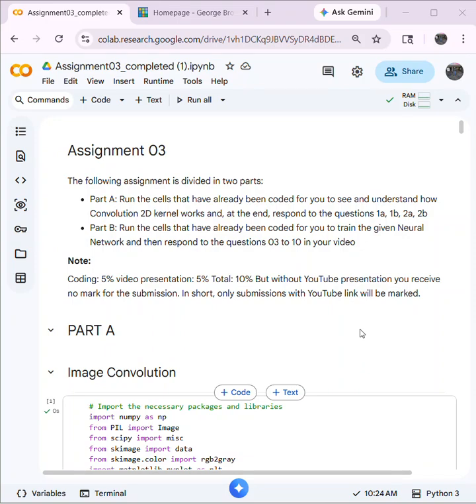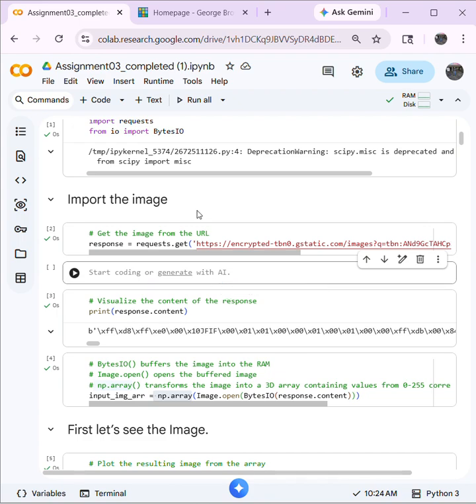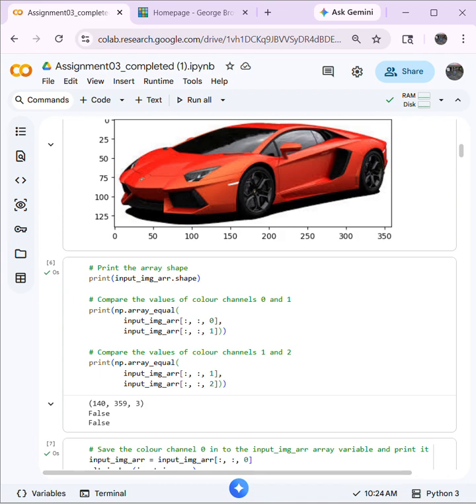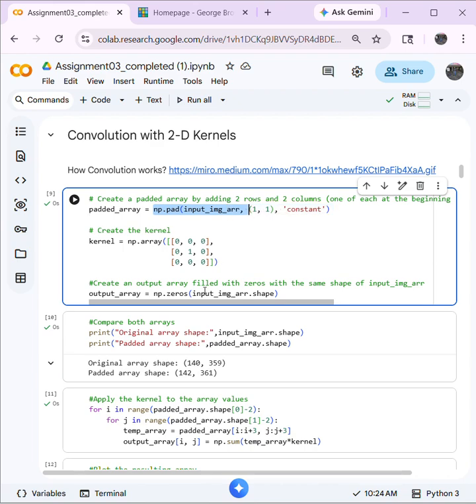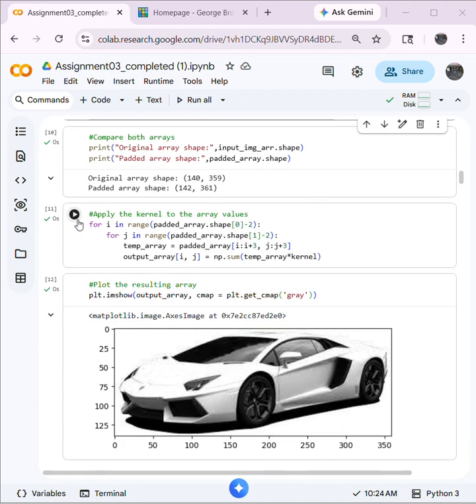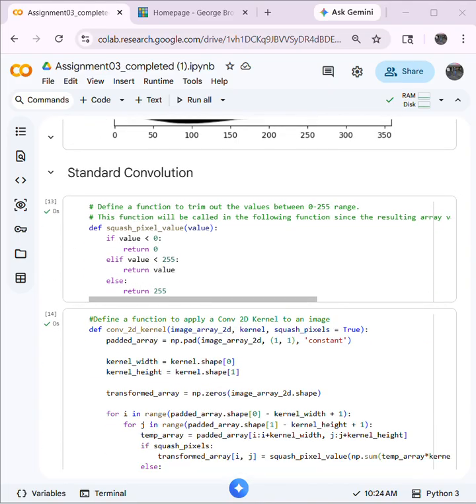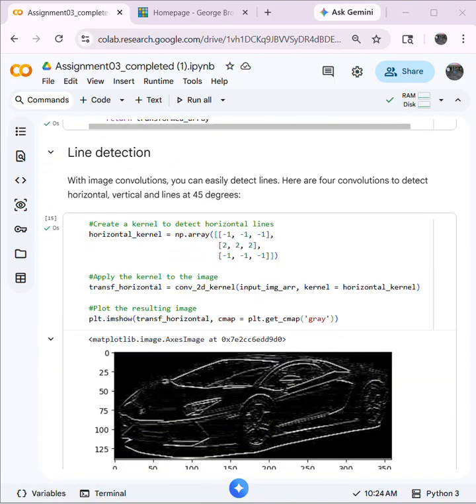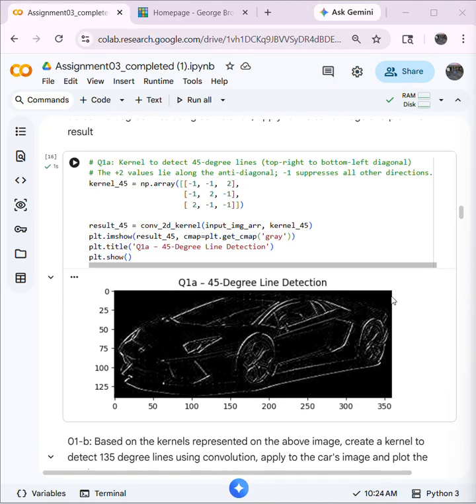Recording deep learning -Assignmnet3